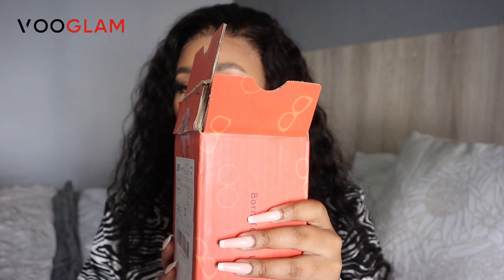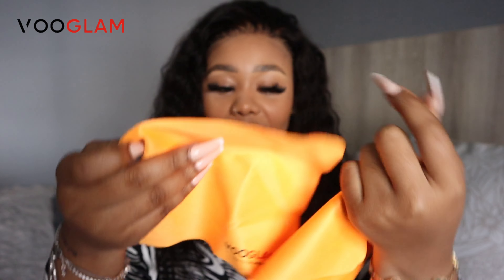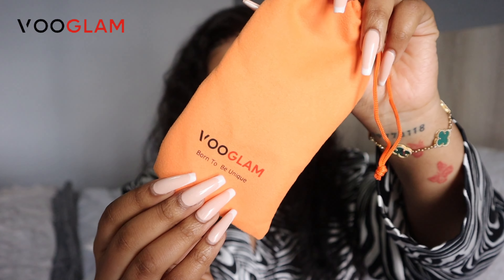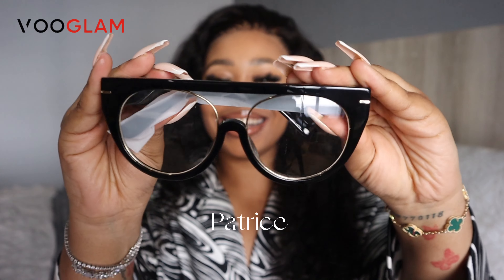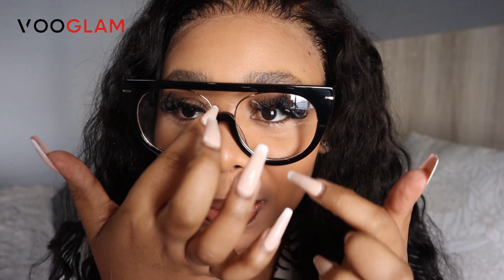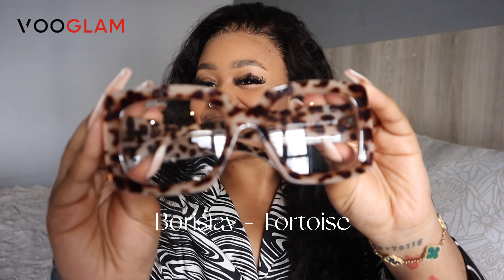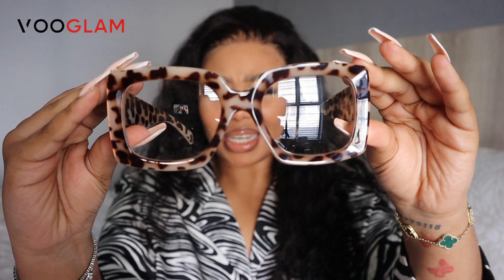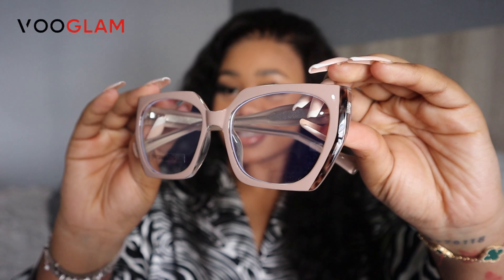Clean girl aesthetic eyewear | ft VOOGLAM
Hey family! 🧸

Instagram : @smlkk ( Salome Laka)

I'm 23 years old, my birthday is on December 15
I was born in Limpopo. However, I reside in Pretoria and Cape Town.
I use my Iphone 12 pro max & canon M50